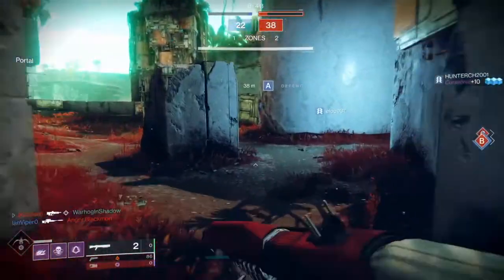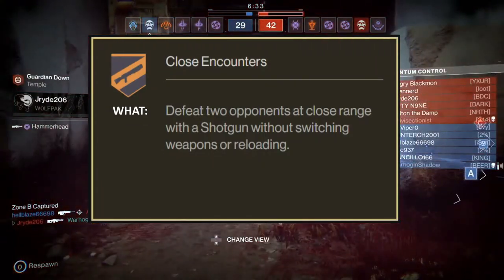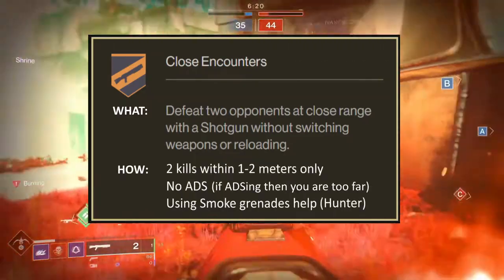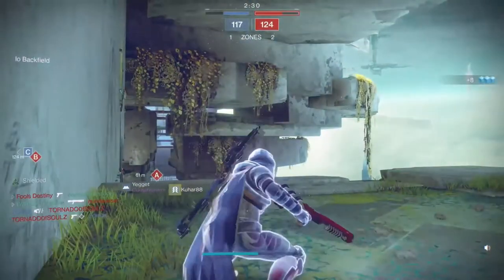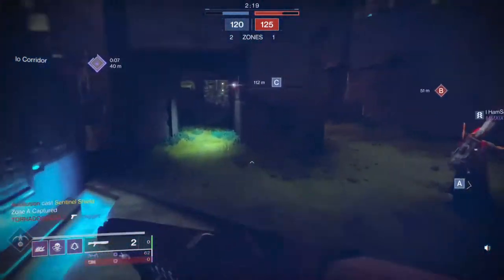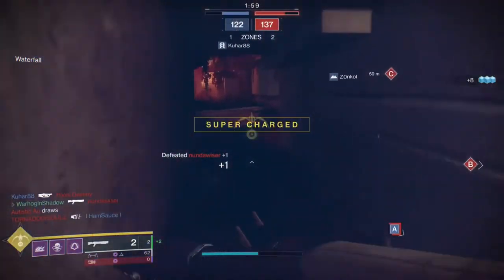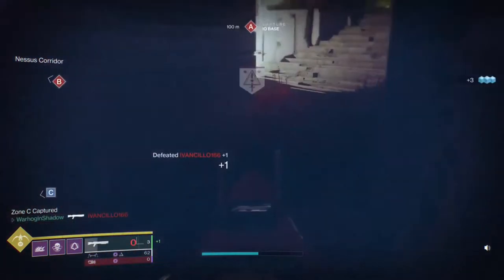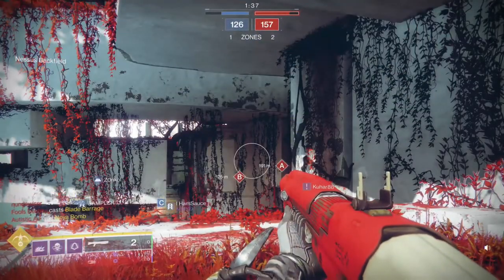Destiny 2 - How to get the Close Encounters Crucible medal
A short explanation of getting the "Close Encounters" PvP Medal in Destiny's Crucible